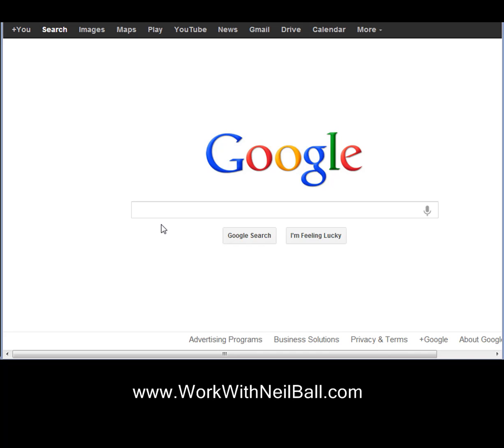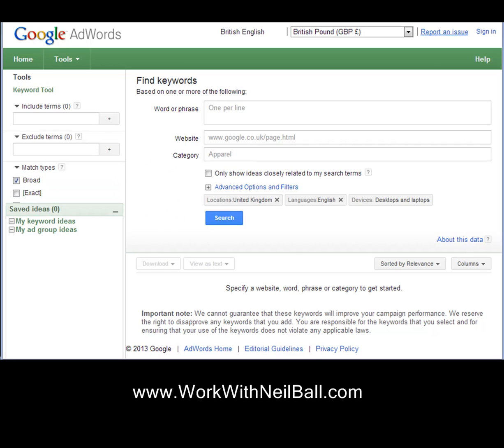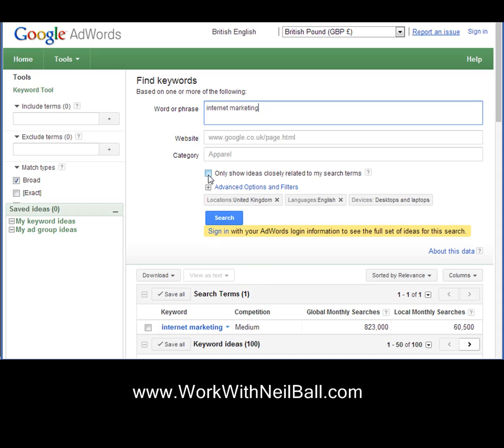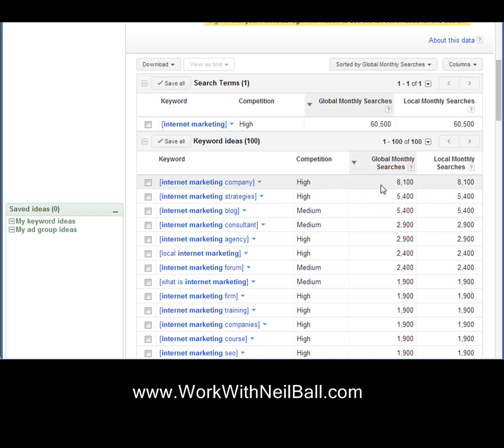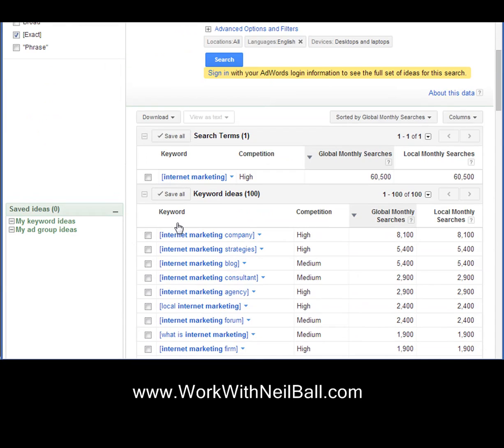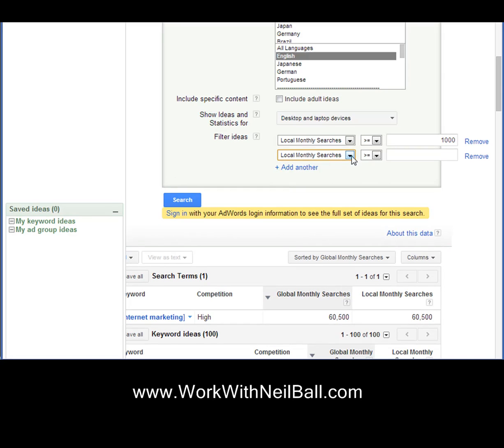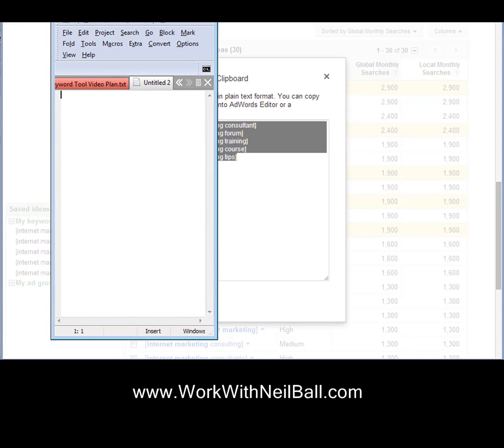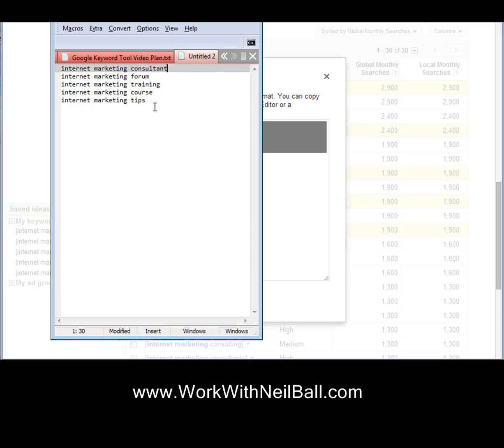How To Do Keyword Research For A Blog To Generate More Traffic Using The Google Keyword Tool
Click this link to find more tips and tricks.  How To Do Keyword Research For A Blog To Generate More Traffic Using The Google Keyword Tool